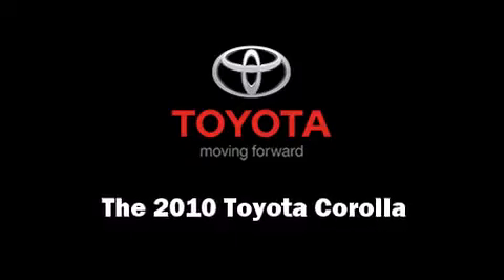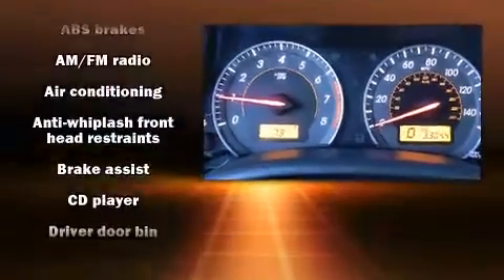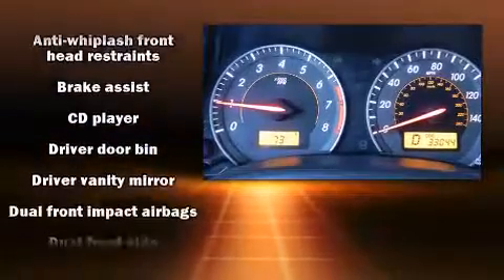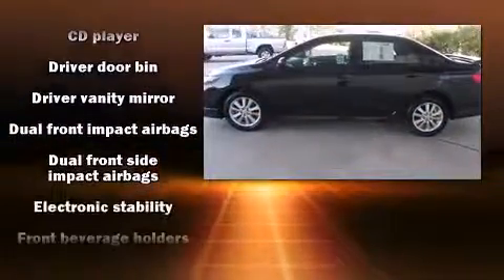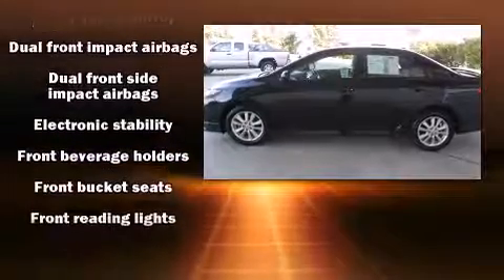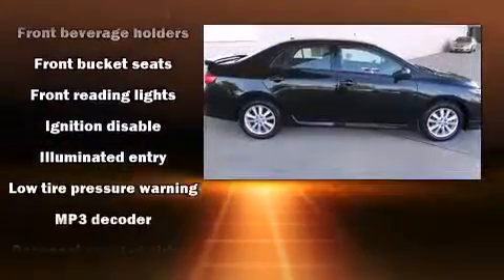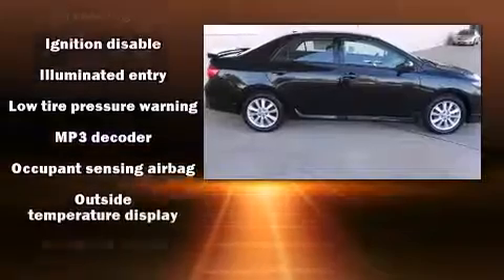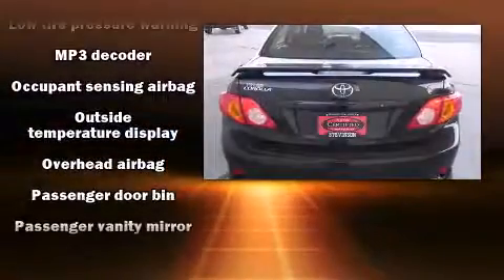2010 Toyota Corolla in Aurora, CO 80012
444 S Havana St.

Climb inside the 2010 Toyota Corolla. This 4 door, 5 passenger sedan still has less than 35,000 miles! Toyota prioritized practicality, efficiency, and style by including: a tachometer, an outside temperature display, front bucket seats, tilt steering wheel, power door mirrors, and more. Take assurance in side curtain airbags, providing head protection in the event of a severe collision. Our experienced sales staff is eager to share its knowledge and enthusiasm with you. We'd be happy to answer any questions that you may have. Come on in and take a test drive!